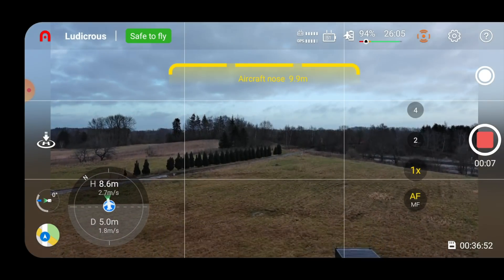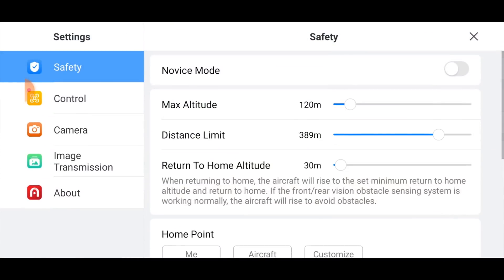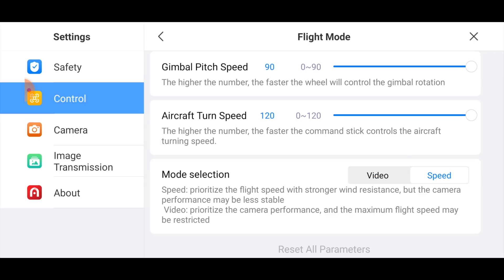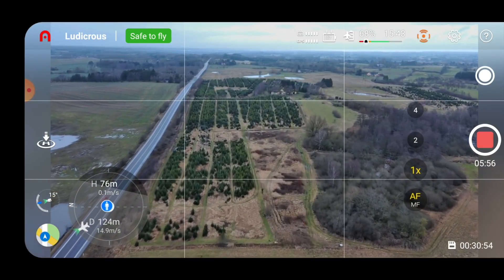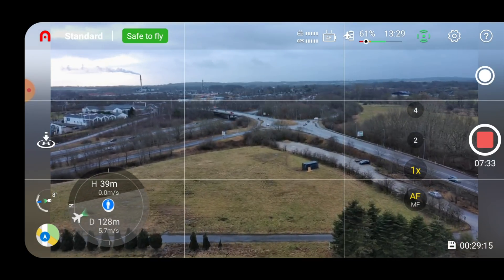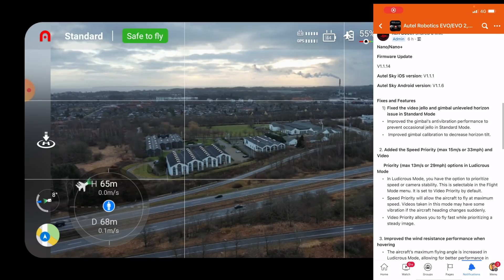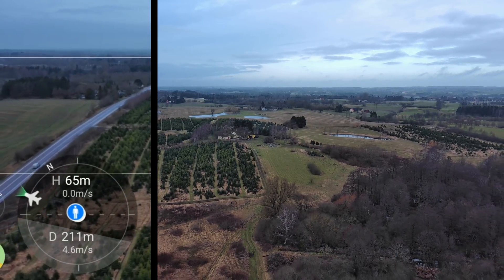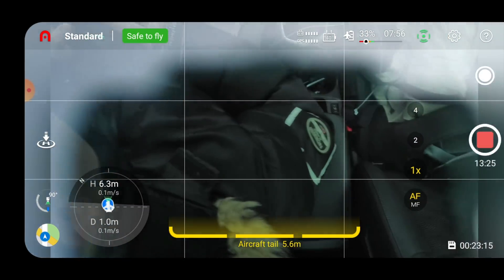THIS Autel Nano Plus UPDATE Just changed EVERYTHING!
Huge Autel Nano Plus Firmware Update that improves Max Speed, Wind Resistance, and Jello Issue, and more. The Firmware Update 1.1.14 and requires the Autel Sky App 1.1.6 for Android, with iOS soon to be released.

-- IMPORTANT --